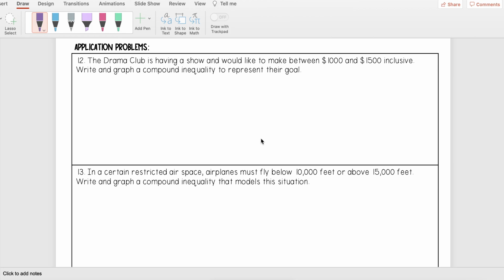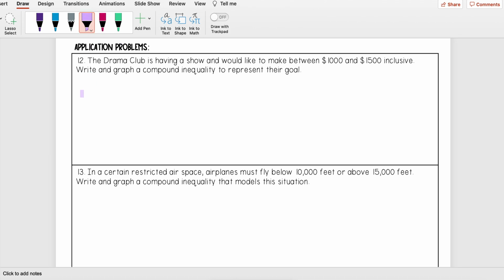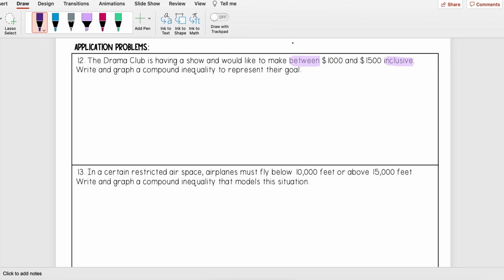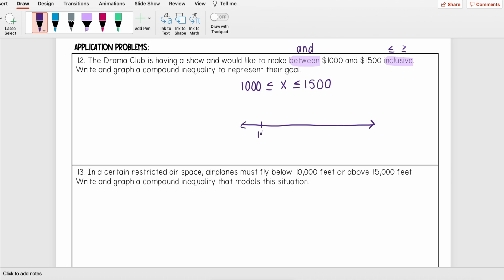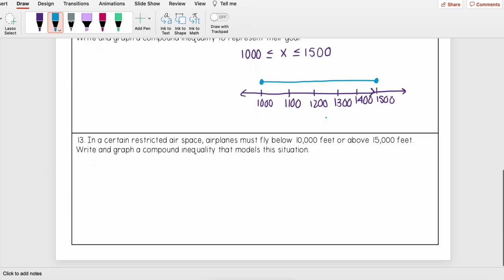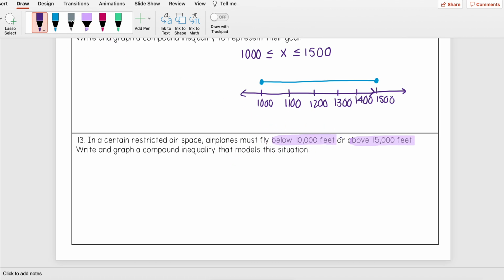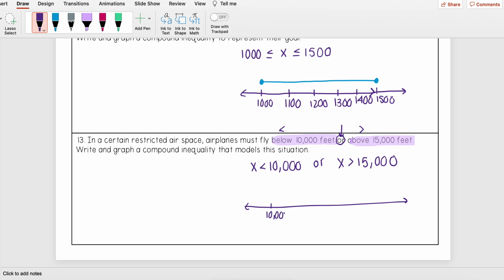Compound Inequalities Application